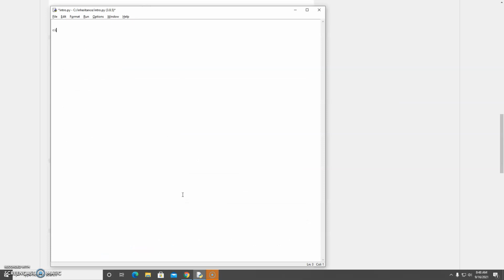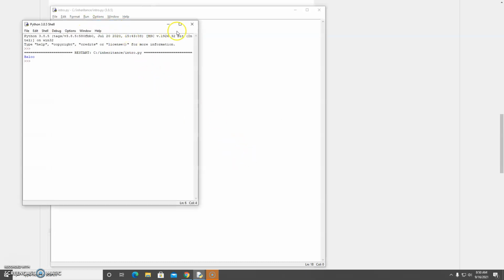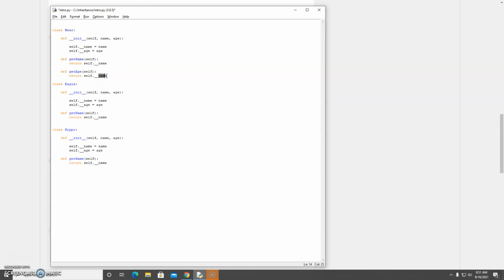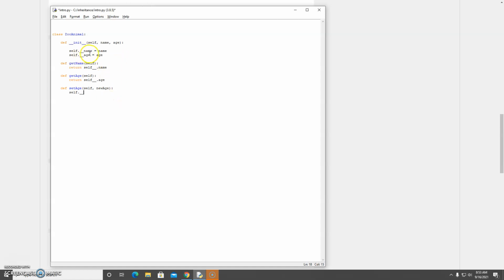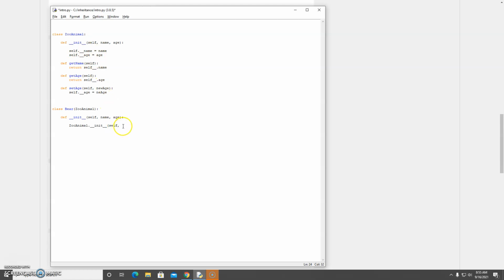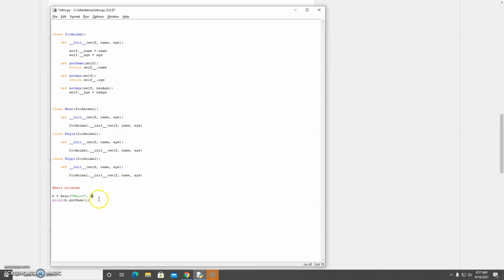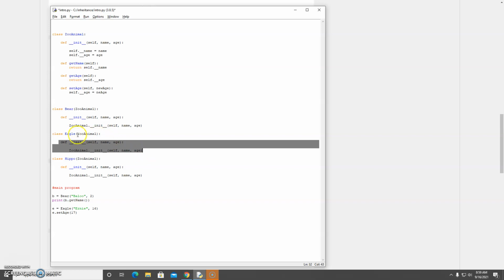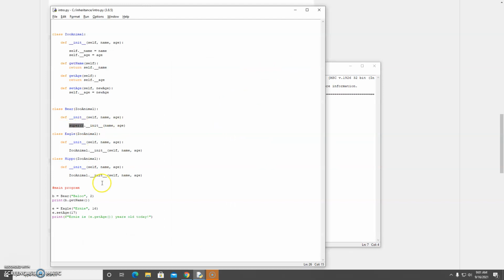introToInheritance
Introduction to the concept of Inheritance in Object Oriented Programming (via Python)